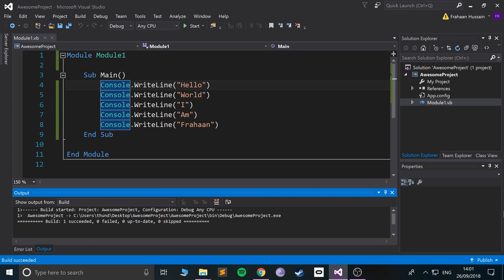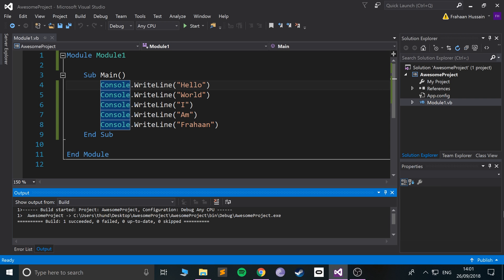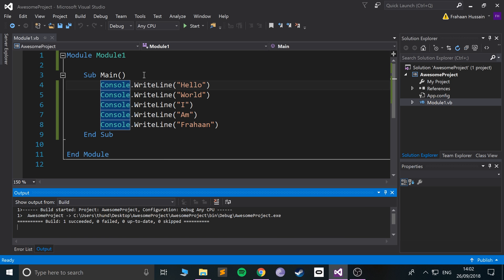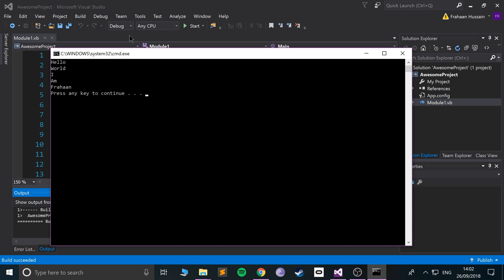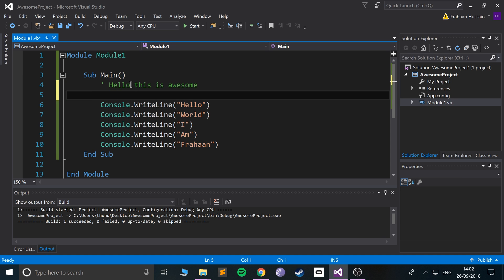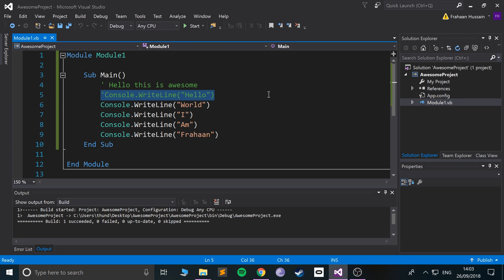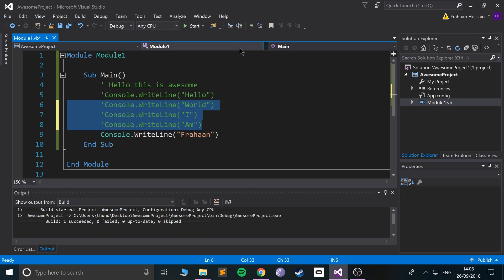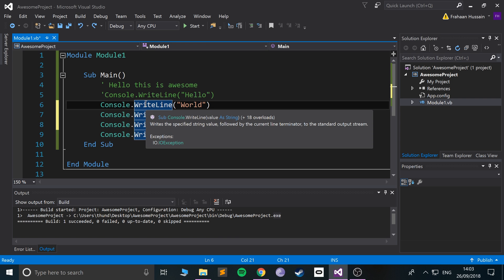Comments - Visual Basic Programming (VB.NET & VBScript)